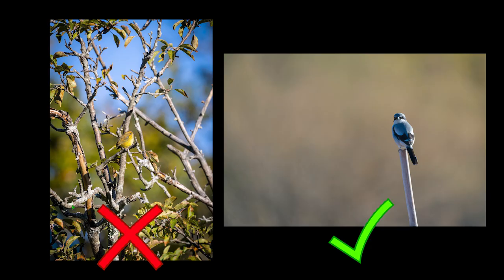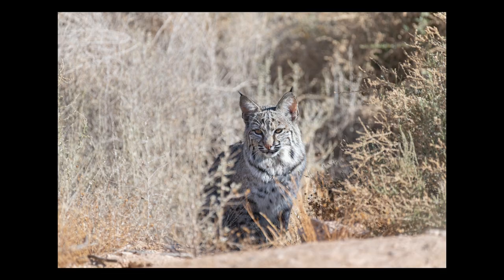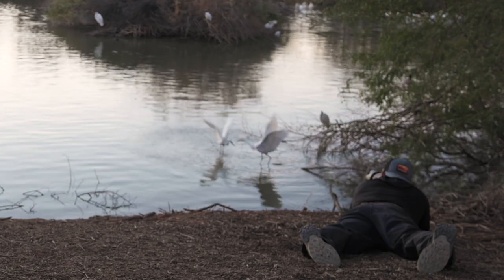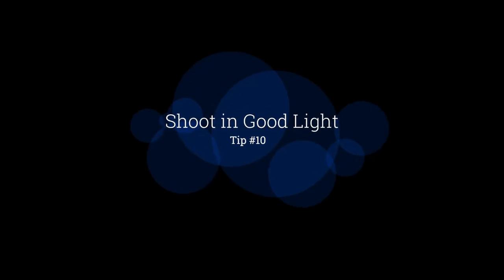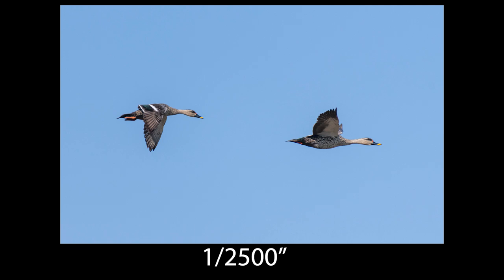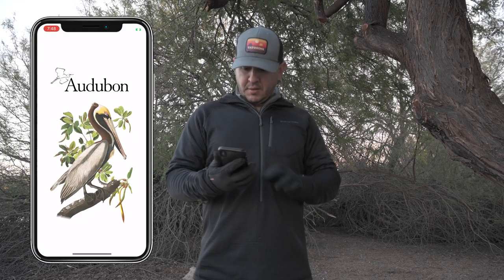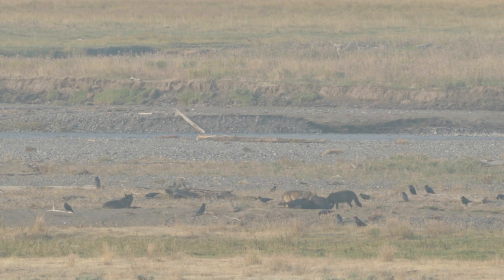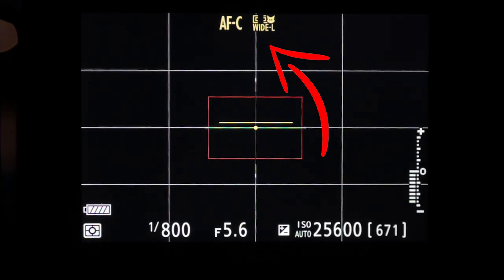21 FAIL-PROOF Tips For AMAZING Wildlife Photos!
My absolute favorite tips that every wildlife photographer should know!

A GREAT way to help out our channel is by supporting our partners.
Our Partners:
B&H Photo

Mike's Gear

Chris's Gear